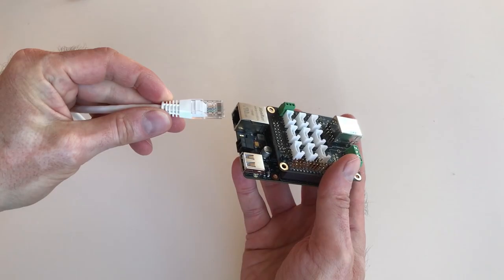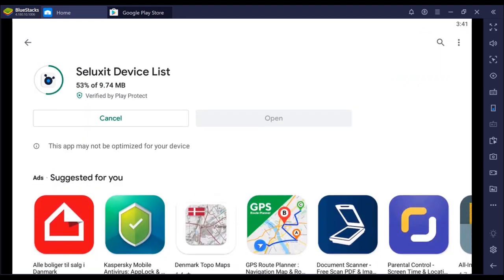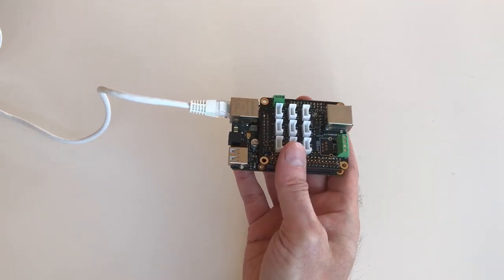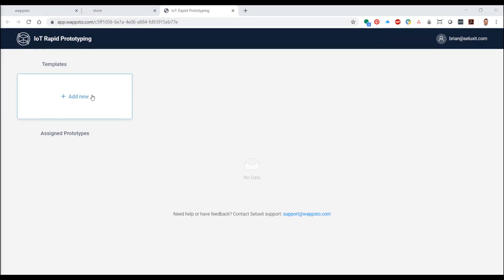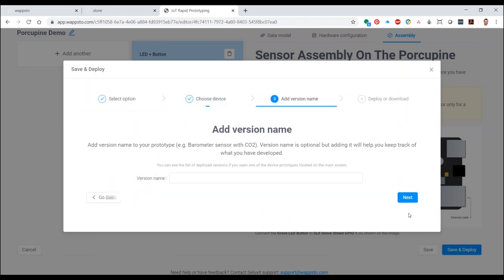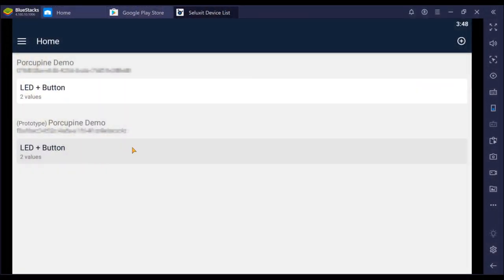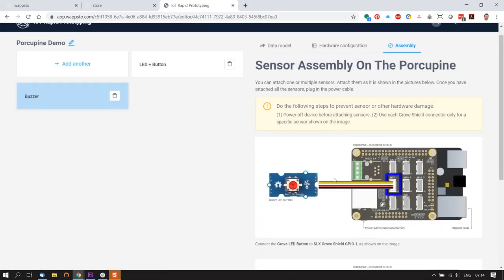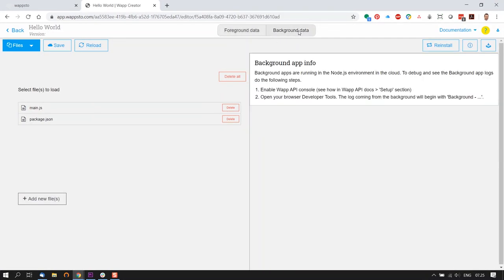SLX Porcupine Setup